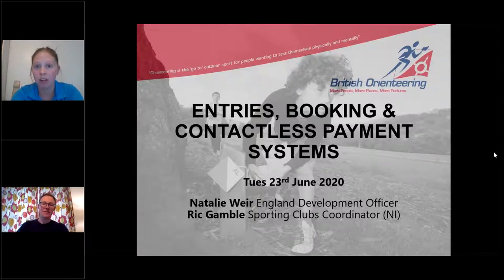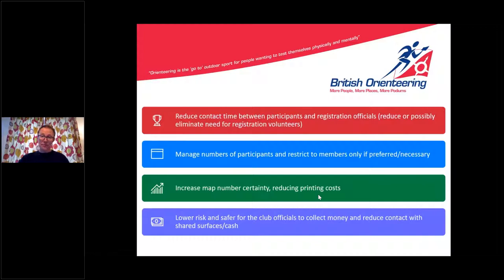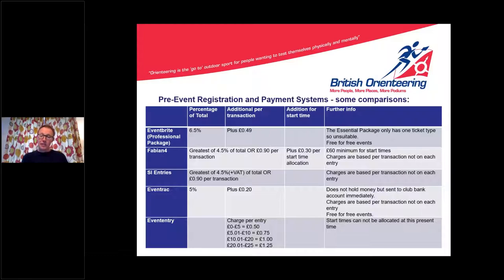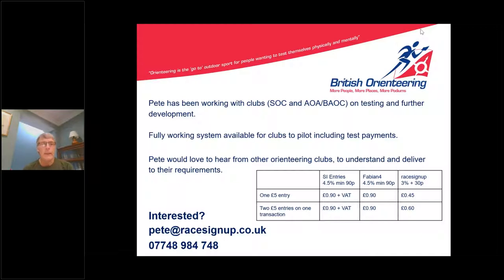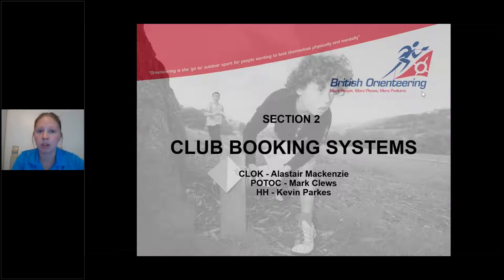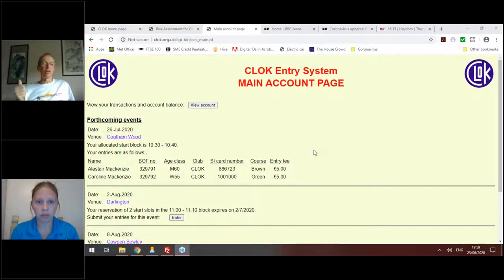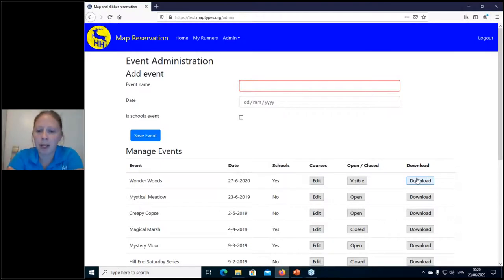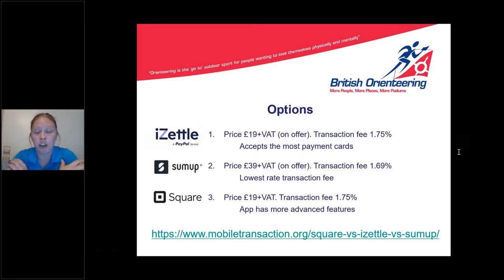Entries, Booking & Contactless payment systems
This session provides a recap of fully integrated entry with payment systems - Fabian, SI, Eventrac etc followed by some excellent examples of individual club booking systems;
CLOK - Alastair Mackenzie explains their return from COVID-19 approach to pre-entries, a password protected system allowing people to reserve start slots in a specified start block.
POTOC - Mark Clews demonstrates their online registration system which was created to help with planning pre COVID-19.
HH - Kevin Parkes from HH will take us through their map and SI-card reservation system.

We conclude by proving an overview of the most common contactless card payment systems - Izettle vs Sumup vs Square and a helpful panel of Orienteers from clubs who have used these systems will be on hand to answer questions which include Gordon Parker (SLOW), Harry Bell (LVO) plus Alastair (CLOK) and Harry (HH)